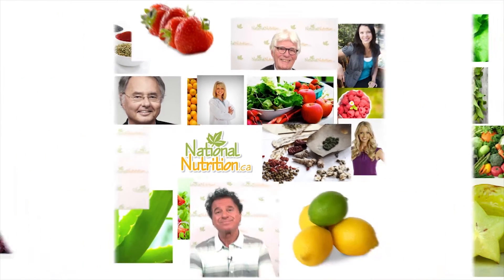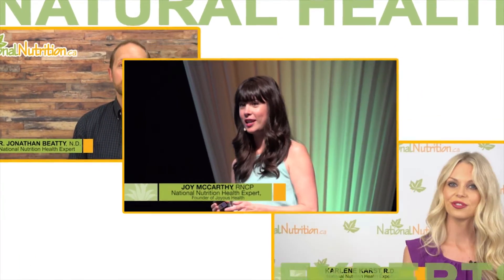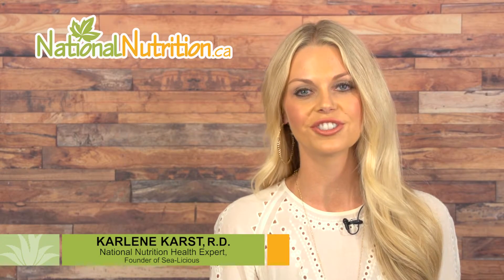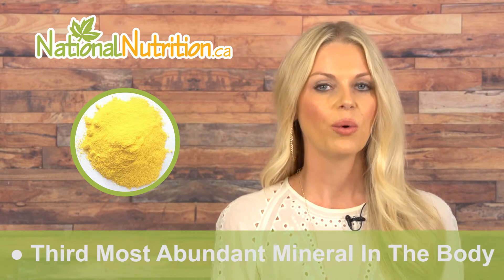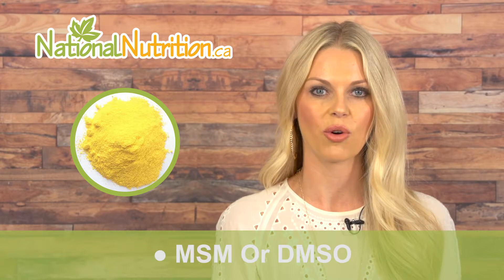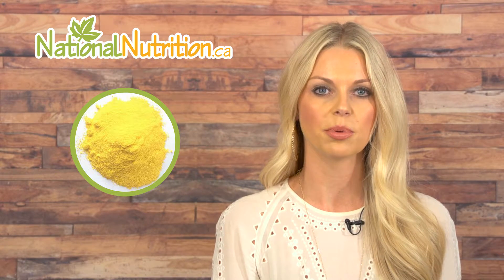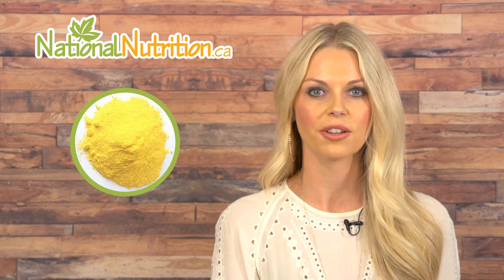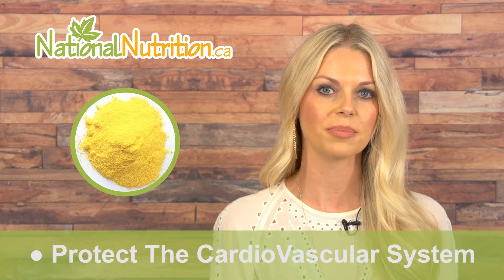Sulphur/Sulfur - Health Benefits & Uses to Prevent Fatty Buildup | National Nutrition Canada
Karlene gives us a 3-minute professional supplement review on Sulphur, and what this antioxidant can do to help you detoxify.

To learn more about Sulphur and how to supplement with it

Sulphur is a mineral that is found in several of the building blocks of protein, called amino acids.  Methionine, cysteine, taurine and glutathione contain sulphur.  They assist in the breakdown of fats and prevent fatty buildup in organs and vessels…